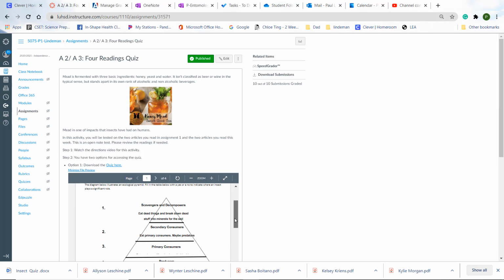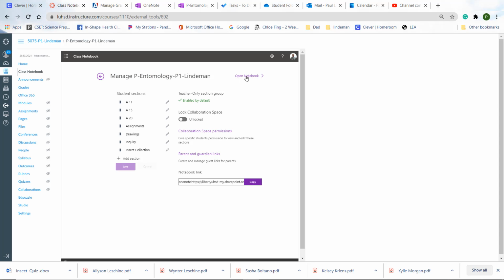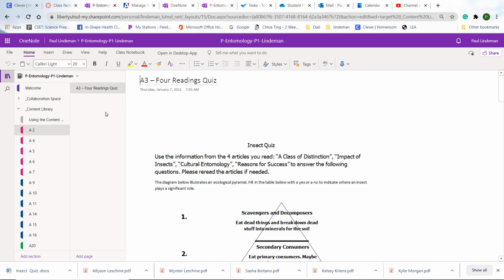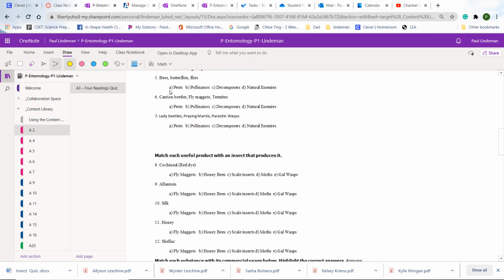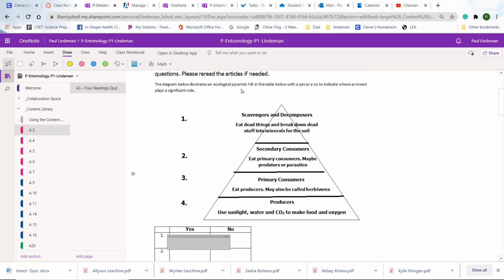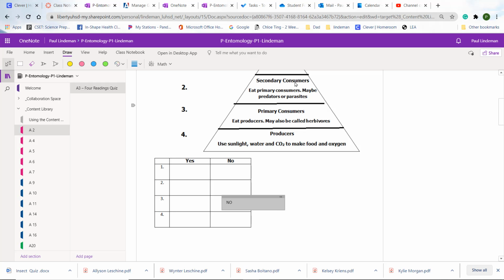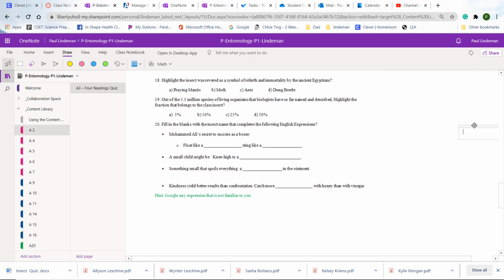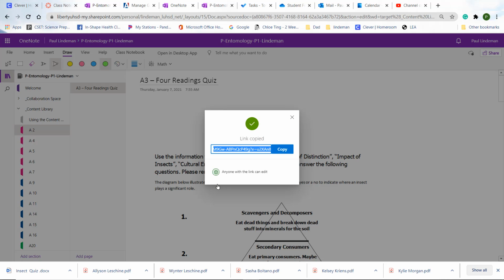A2 Quiz directions